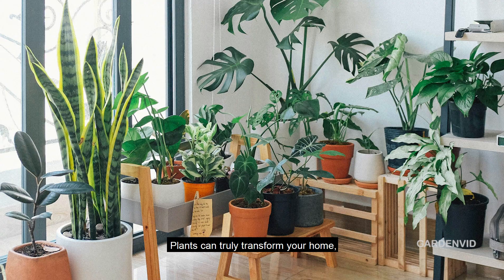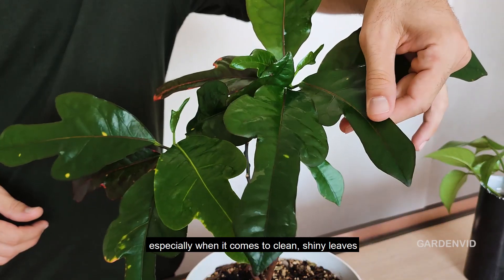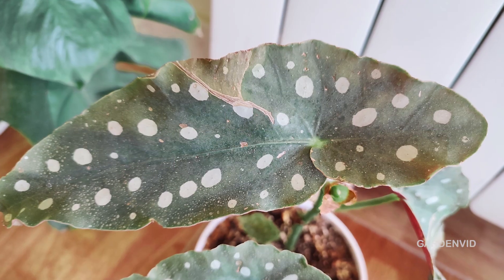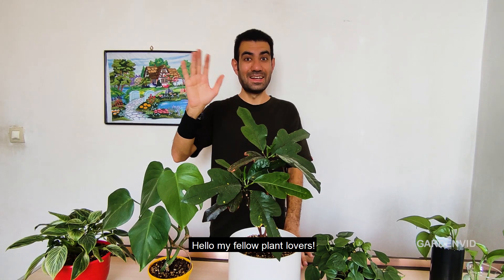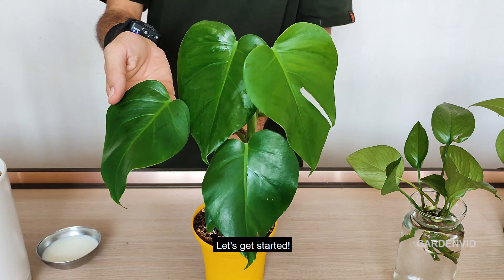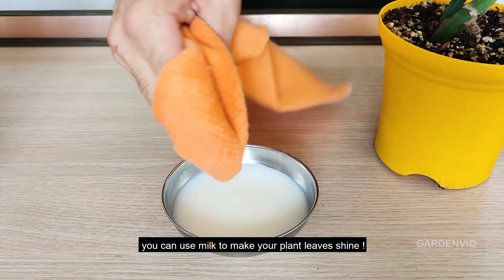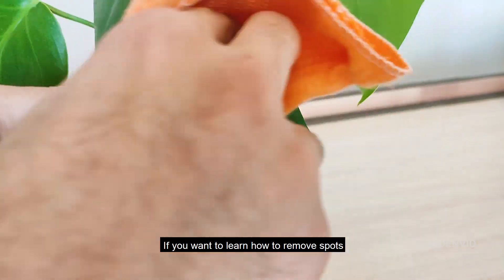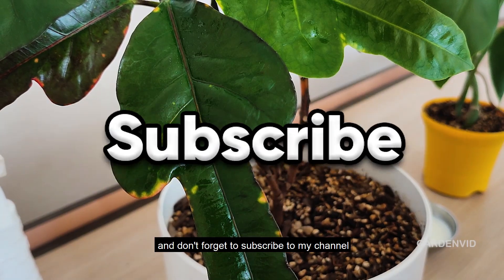How to clean indoor plant leaves and make it shiny ?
Everyone wants to know how to clean indoor plant leaves and make it shiny.
Discover the ultimate guide to keeping your indoor plants vibrant and healthy with Gardenvid latest video on cleaning plant leaves!
Learn the best techniques to remove dust, dirt, and pests, ensuring your plants can breathe and photosynthesize effectively.
My step-by-step instructions are perfect for both beginners and seasoned plant enthusiasts, offering tips on using natural solutions and household items.
Watch now to transform your green space and let your plants thrive!

Hi my plant lovers, I'm Amin and this is Gardenvid Channel.
I am here to help you take care of your plants.
I am trying to share with you my many years of experience that I have gained in my job. I will show you simple and practical tricks and methods to make your indoor plants grow well. And answer your questions about plants.

plant care
houseplants
indoor plants
gardening tips
clean leaves
cleaning plant leaves
how to clean plant leaves
cleaning indoor plant leaves
how to clean houseplant leaves

00:00 Intro
00:36 Prepare the equipment needed to clean plant leaves
01:01 First step : remove the dust
01:36 Second step : spraying water on the leaves
02:18 Third step : cleaning and polishing the leaves
04:03 Final description